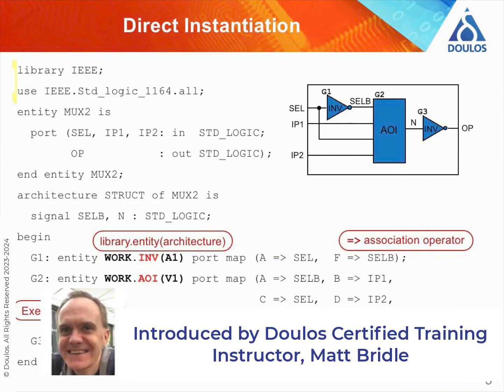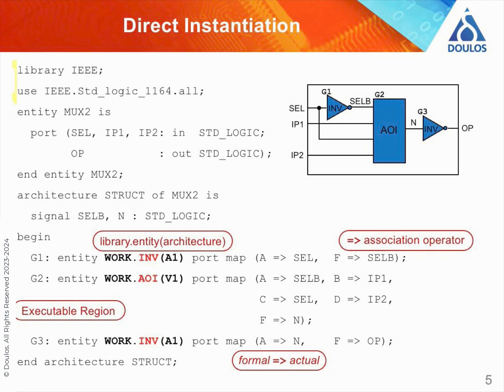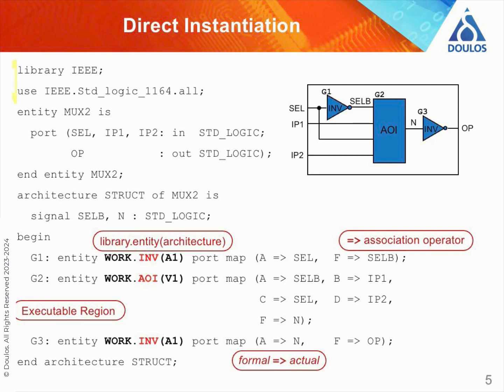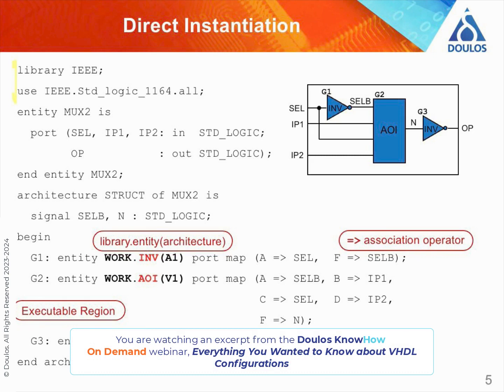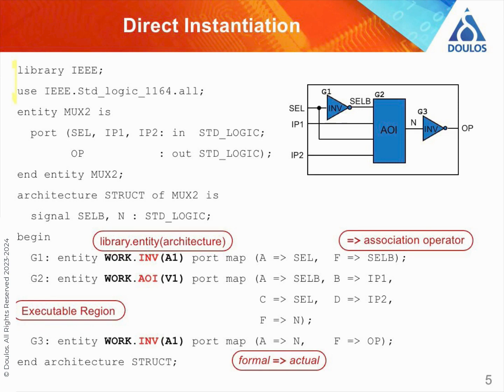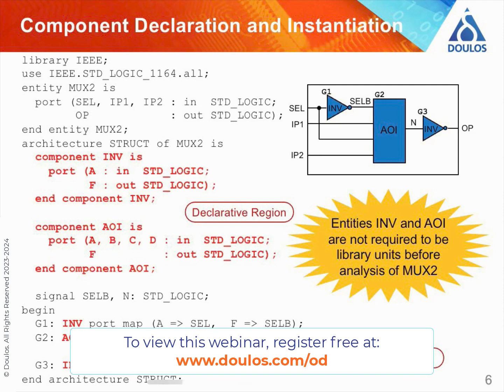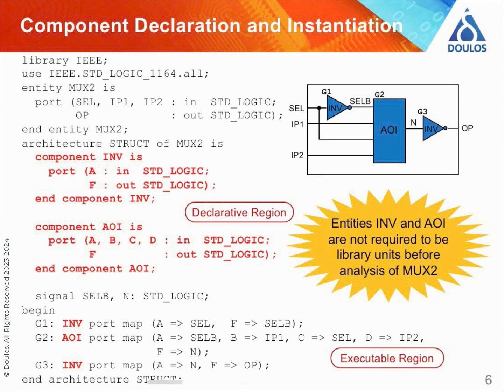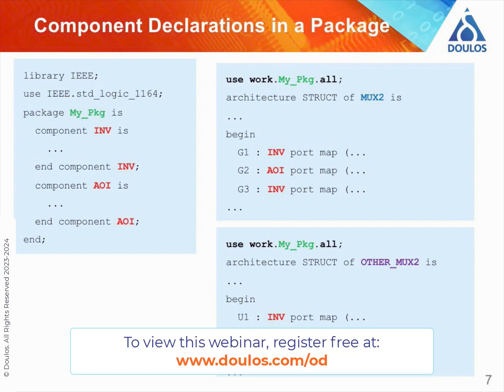Doulos KnowHow Tips - Direct Instantiation in VHDL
In this Doulos KnowHow tip, Doulos Certified Training Instructor Matt Bridle explains Direct Instantiation and Component declaration in VHDL, using a simple example entity. This is an excerpt from the Doulos ON-DEMAND webinar "Everything you wanted to know about VHDL Configurations" which you can view in full by registering

POPULAR VHDL TRAINING